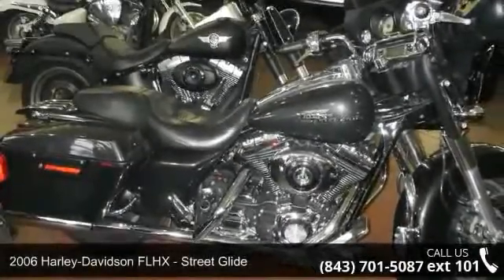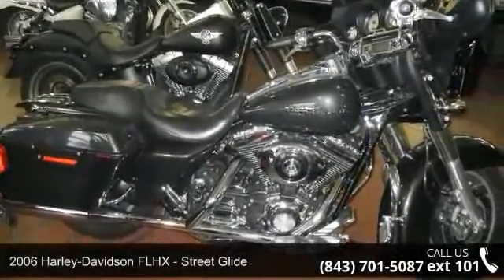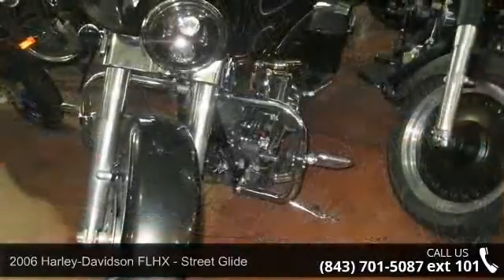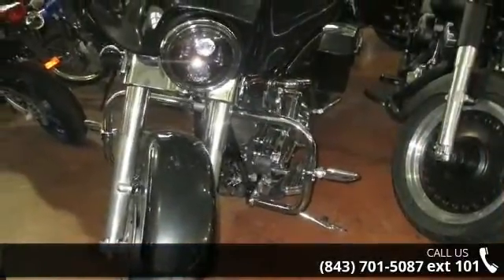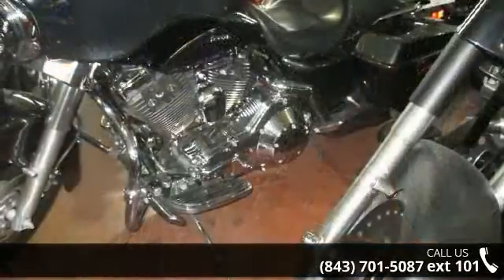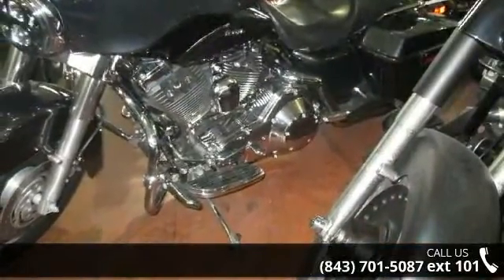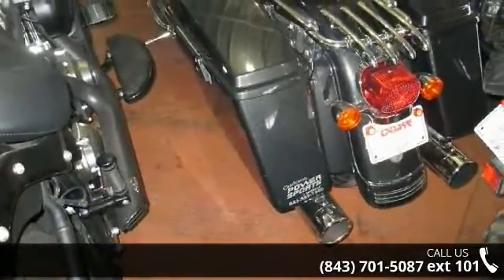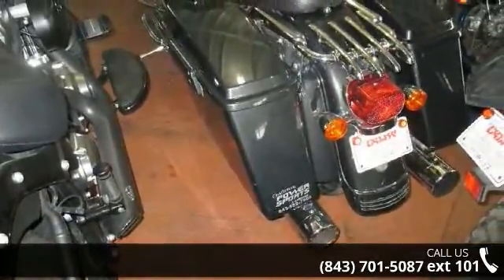2006 Harley-Davidson FLHX - Street Glide - Charleston Po...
2006 Harley-Davidson FLHX - Street Glide Condition: Used Mileage: 31595 Exterior Color: Gray Interior Color: Gray Stock